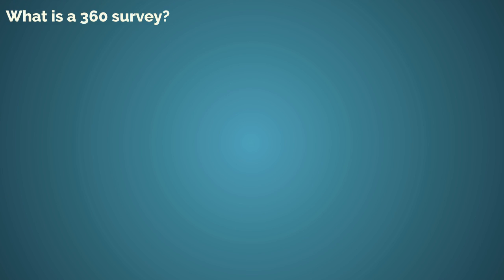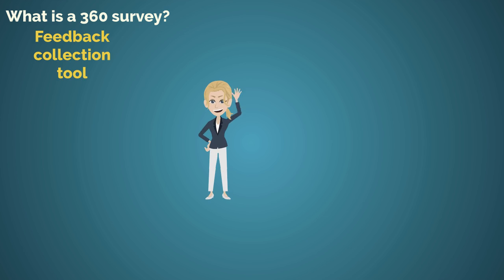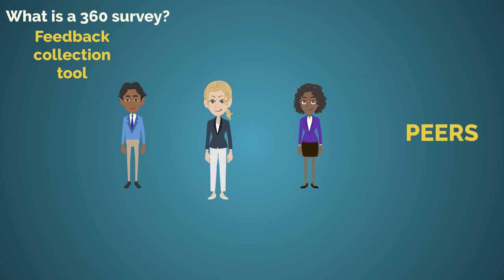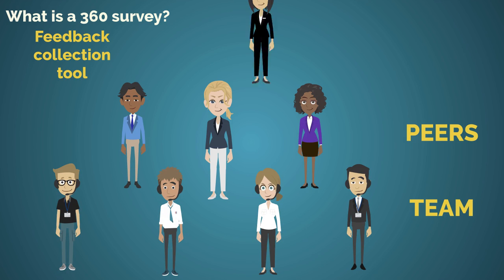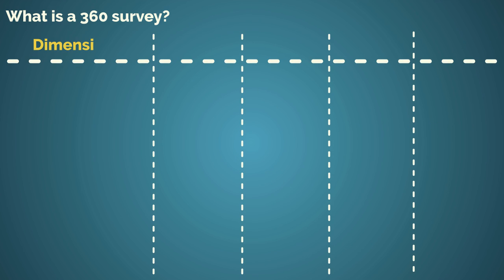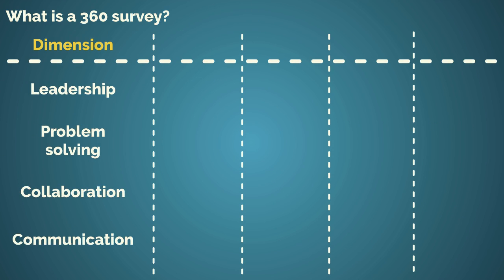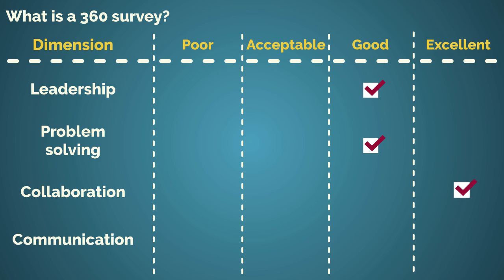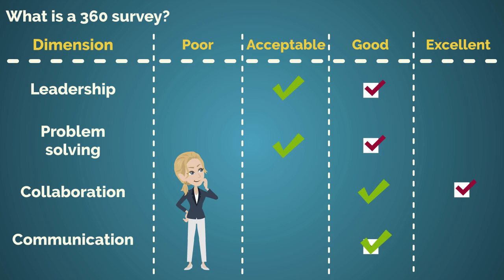What is a 360 survey | How to create a 360 survey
In this video you will understand what is 360 survey tool and how to create a 360 survey in such a way that it can be further used as a team KPI.

I personally used the 360 survey results in order to drive positive behaviours within the team and I would make couple of recommendations in case you are planning to do the same:
- Start by having a brainstorming session with the team regarding what are the positive behaviours that will ensure success;
- Be prepared to guide the discussion by asking questions rather than giving solutions. E.g. What are the problems that we have when somebody is not on time? Apposed to: We should have punctuality as one of the dimensions!
- If you are the manager of the team, walk the talk, and make the 360 survey  results also your KPI. Potentially add couple of dimensions that are relevant just for you.
- Make sure to have a frequent measurement. Quarterly is ok, monthly is best.
- Don't set-up a scale that has a middle. E.g. 1 to 5. Go for 1 to 4 so that employees need to evaluate more to the positive or to the negative side;
- MAke sure that each grade is explained in words. This way it will be absolutely clear what are the desired behaviours and the ones to be avoided.

Give it a try! It's way more effective than a manager trying to evaluate the behaviourul aspect at the end of the year.

Also, if you did not watch the video regarding How to set-up KPIs, I strongly recommend that you do it:

This video has been generated with Vyond, a very powerful tool which I strongly recommend for any of you that want to create videos such as mine. Please follow the link for more details: